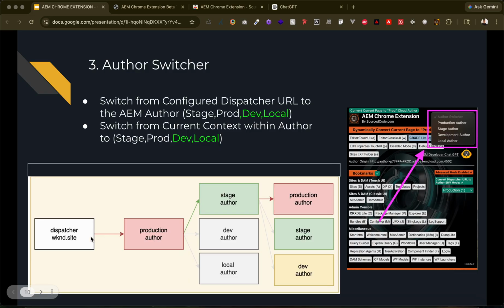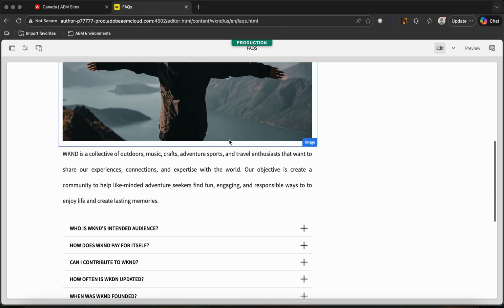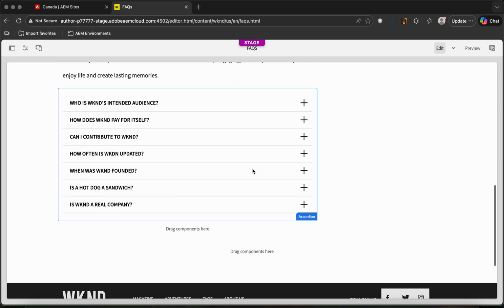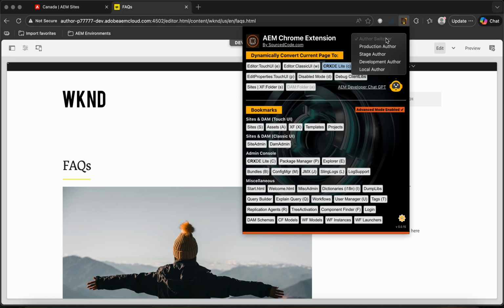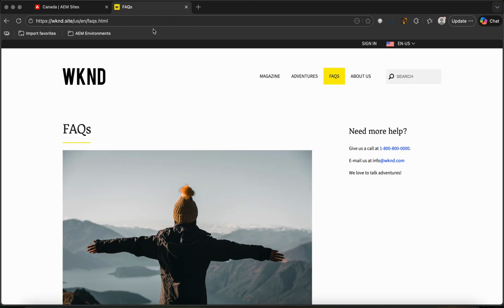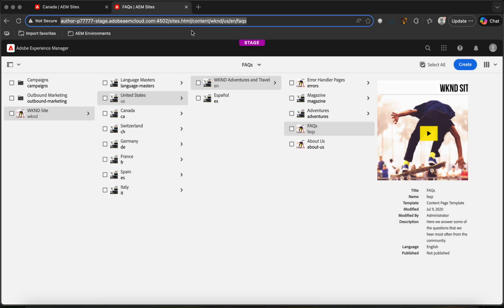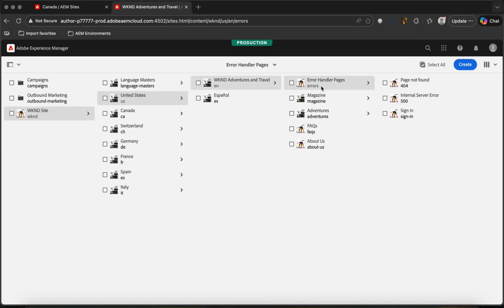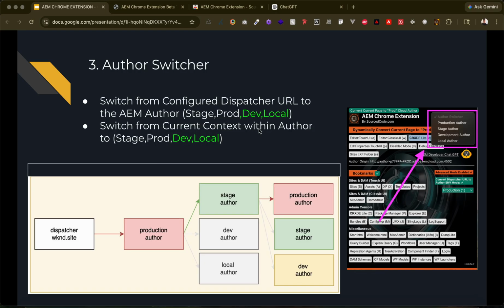AEM Chrome Extension - Author Switcher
Learn how to use the Author Switcher feature in the AEM Chrome Extension.

In this video, we walk through how to quickly switch between AEM author environments to streamline your workflow and improve efficiency during development and content authoring.